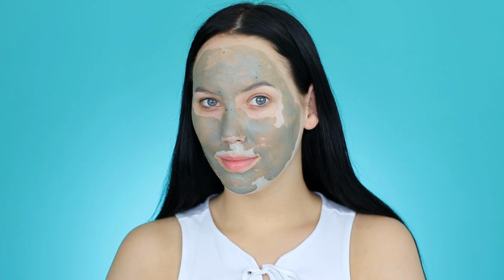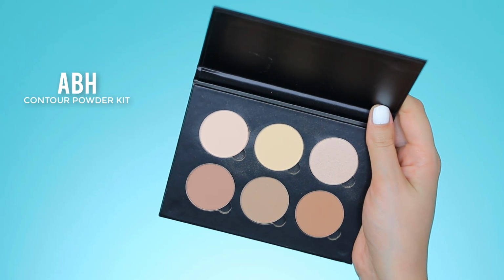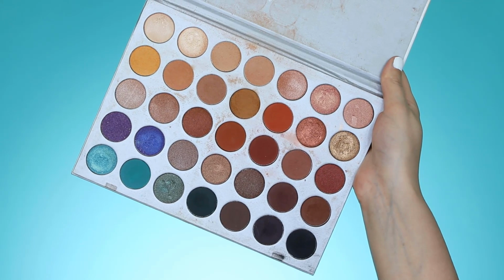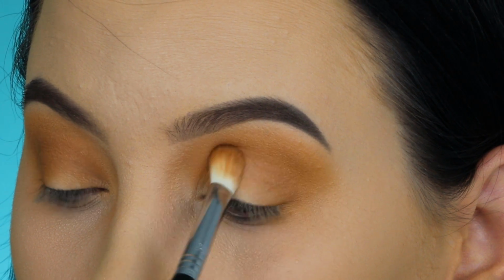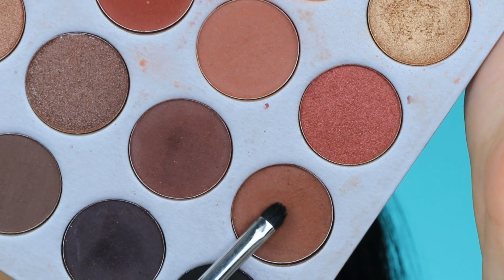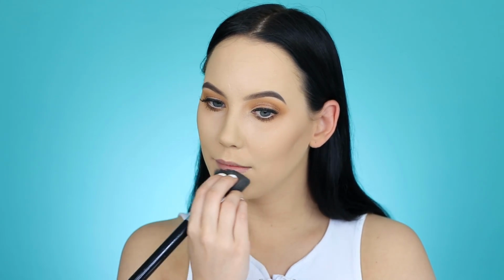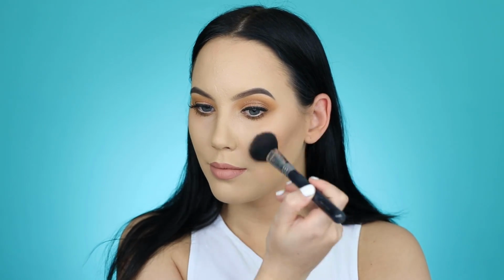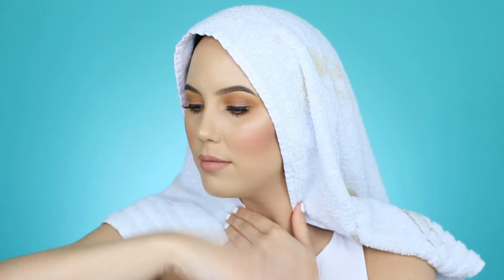Soft Brown Sparkle Eye Makeup tutorial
Hey Cuties! ♡  Here's a video on my current go-to makeup look. I hope ya'll enjoy watching it. Love you all!
p.s. This Tuesday I have a very exciting video going up launching my very first brand collaboration. I can't believe it!!! I'm so excited to share with you all. XXX

⇢  Urban Decay All nighter foundation shade 3 and 4 mixed
⇢ Anastasia Beverly Hills Powder contour kit Vanilla and Banana mixed

⇢ Sigma Beauty wicked gel eyeliner
⇢ Zoeva Karnat soft kohl pencil
⇢ Tarte Cosmetics Lights Camera lashes mascara
⇢  Annytude Puffy lashes

⇢ TheBalm Cosmetics Bronzer in the shade Oskar
⇢ MAC lippencil in the shade Oak
⇢ Morphe liquid lipstick in the shade virgin
⇢ Urban decay prep and prime rebound spray